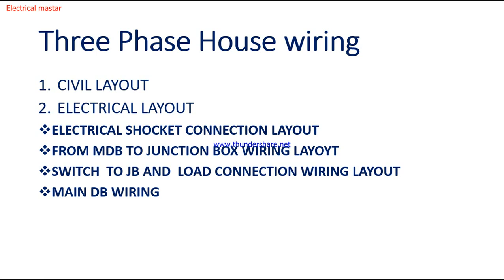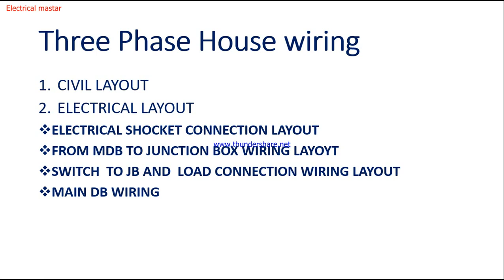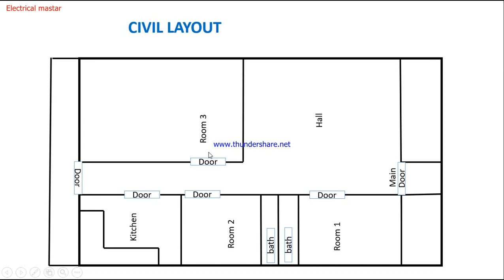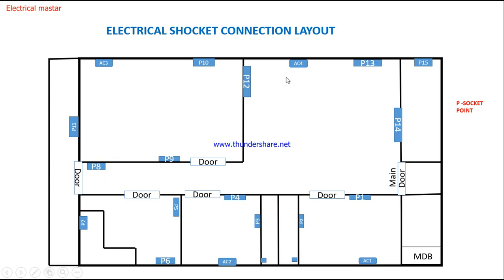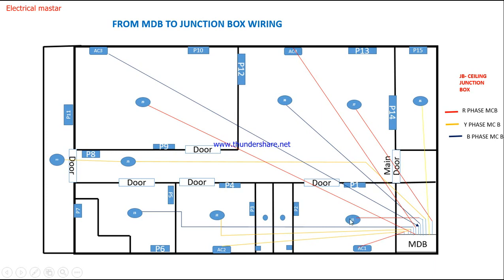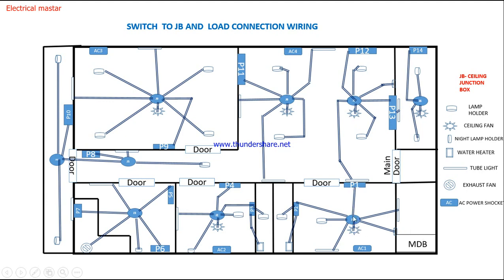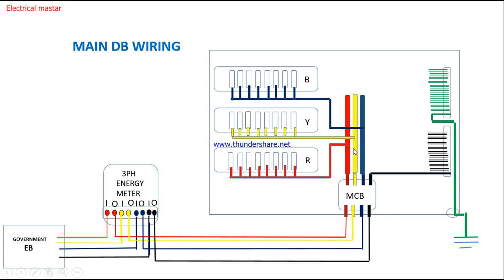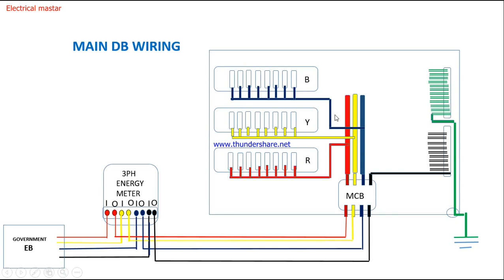house wiring design process